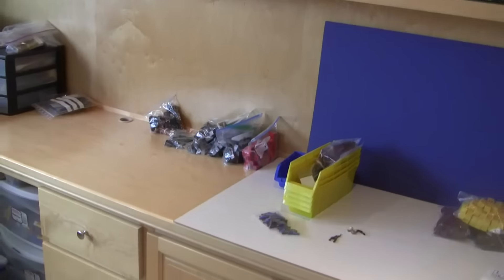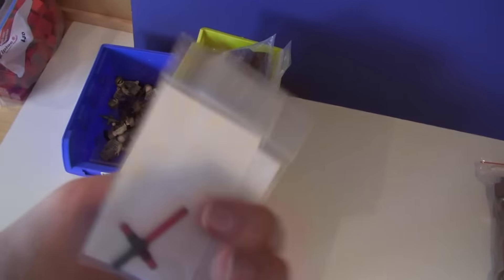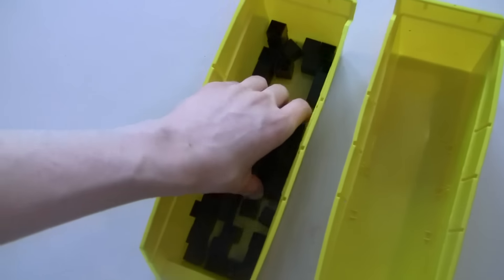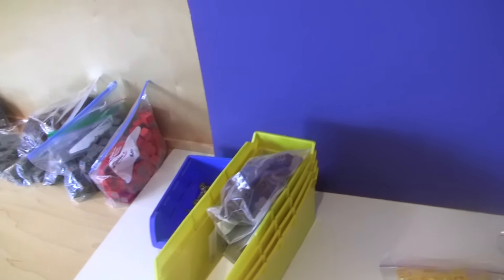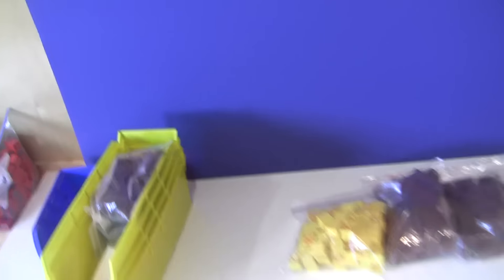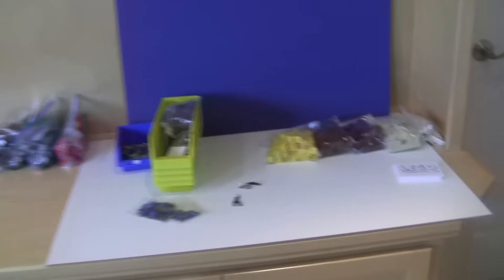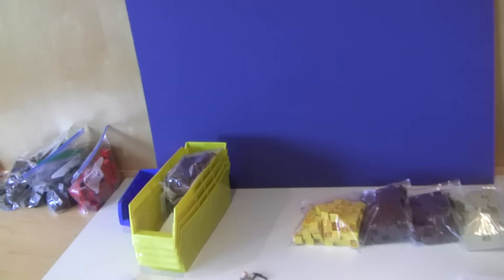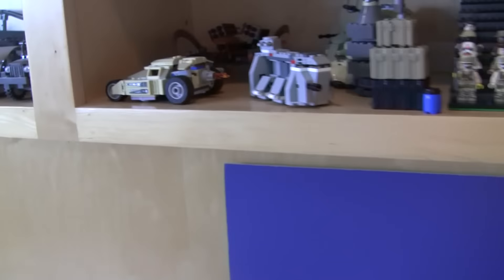X39 Vlog #69 - CSGO, Printing Blocks, Contest Update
Thanks!

98024

search_query=x39&x=0&y=0

A: No.

~Payton